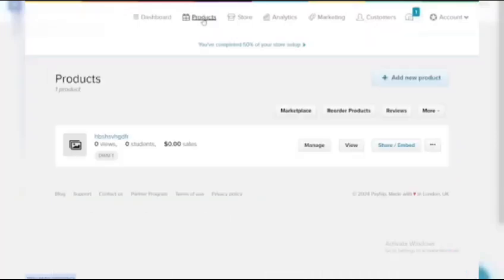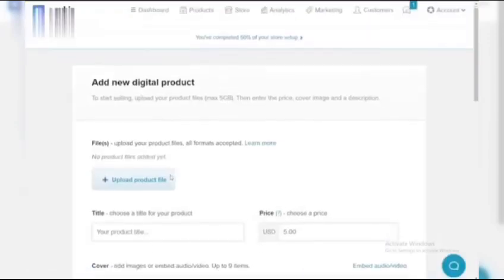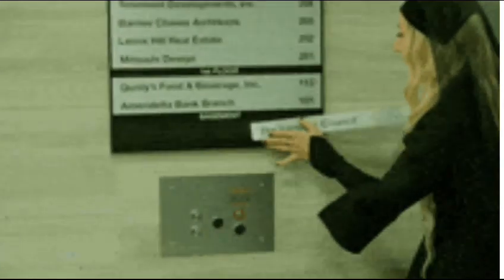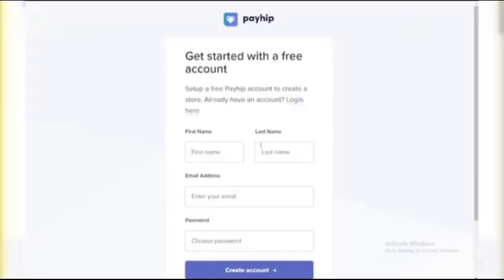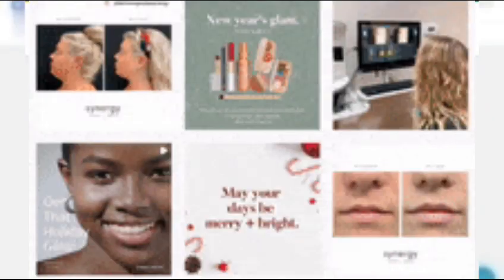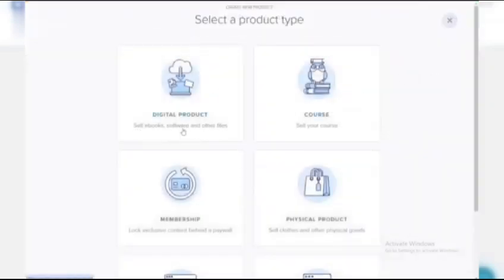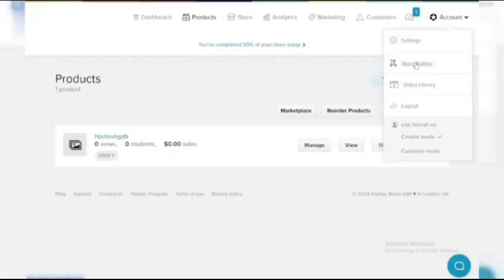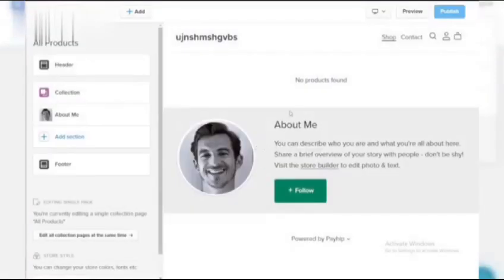Earn Money with Payhip: Create and Sell Your Digital Products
Discover how to create and sell digital products on Payhip and start earning money effortlessly! This video provides a step-by-step guide on setting up your Payhip store, uploading products, and driving sales. Perfect for anyone looking to monetize their digital creations.